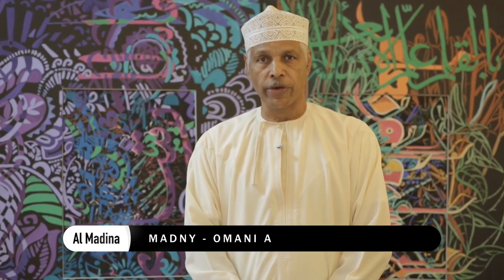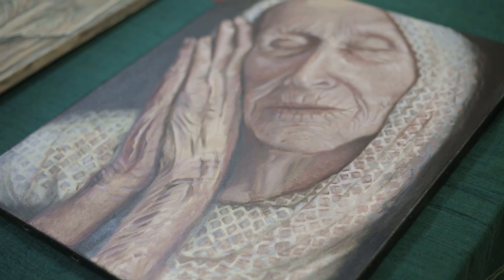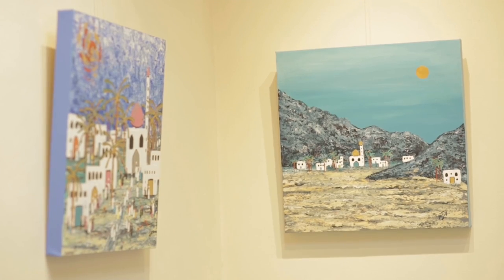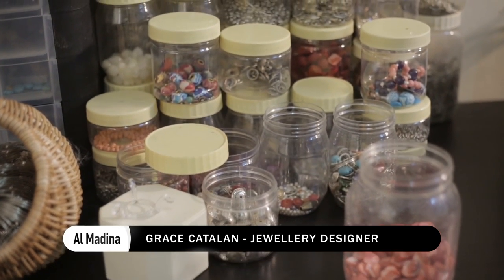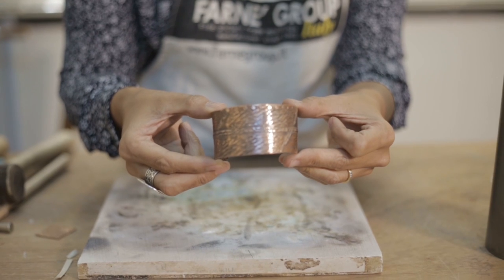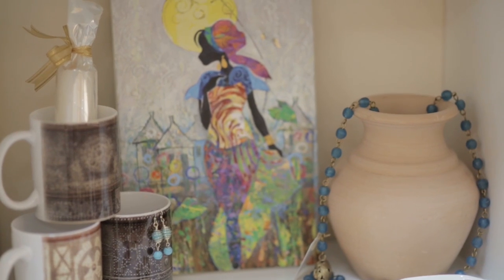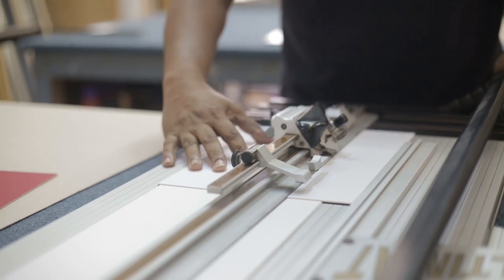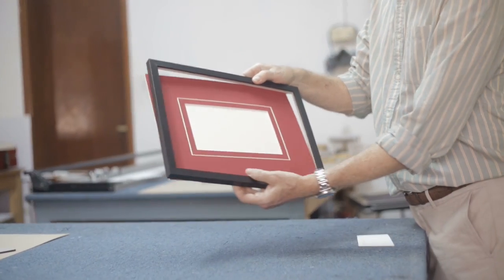Al Madina Art Gallery